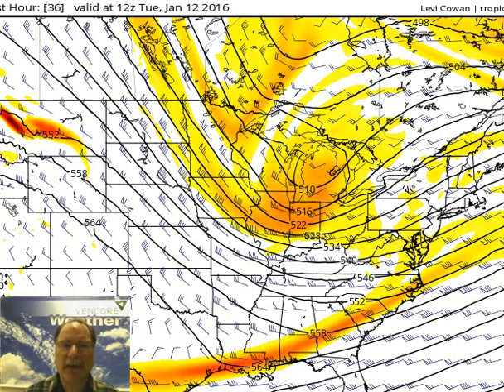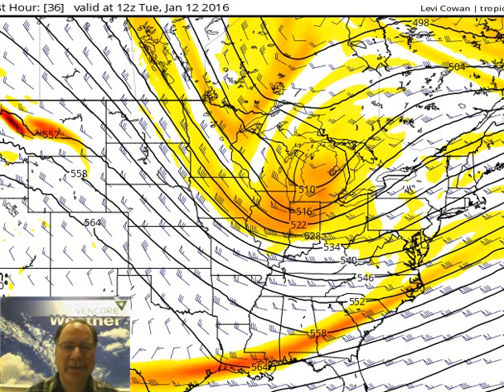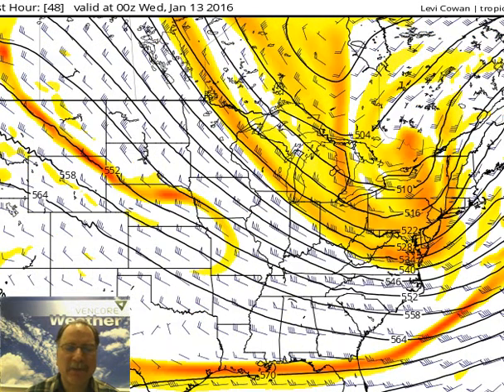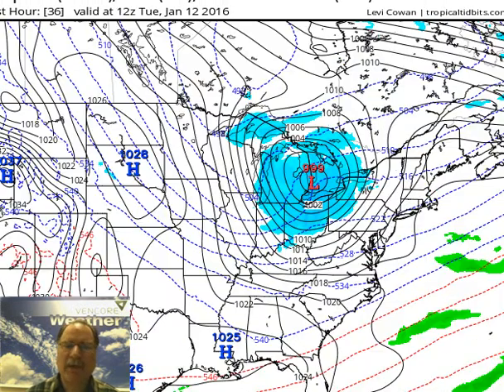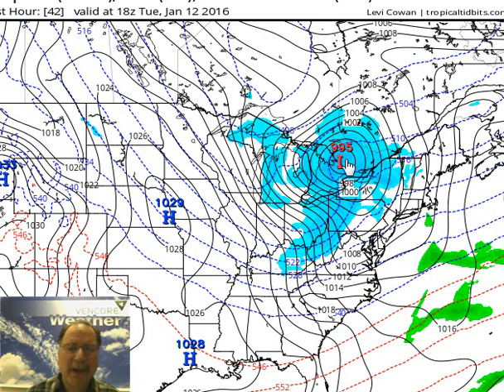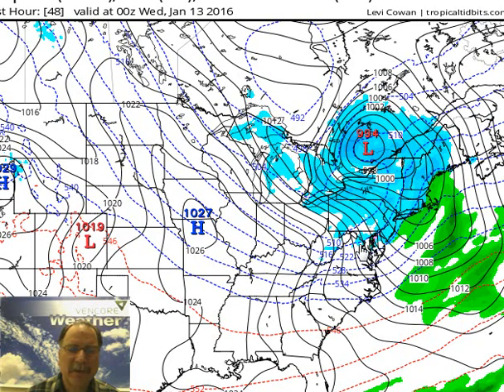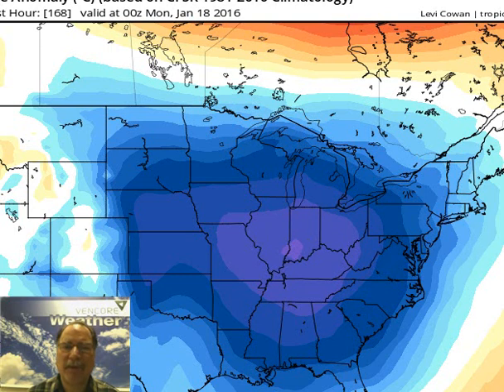Monday 11 Jan 2016 "First snowflakes of the season" by Vencore Weather